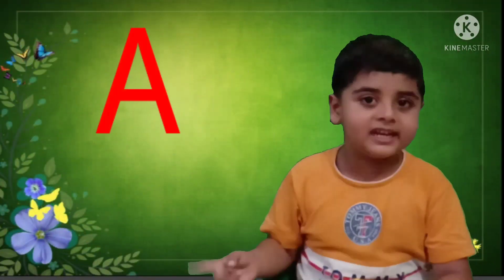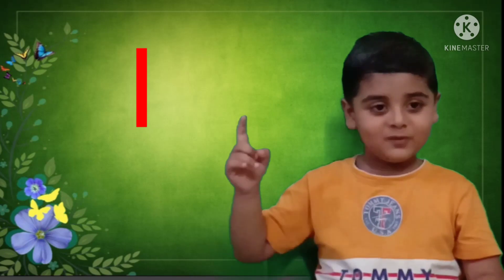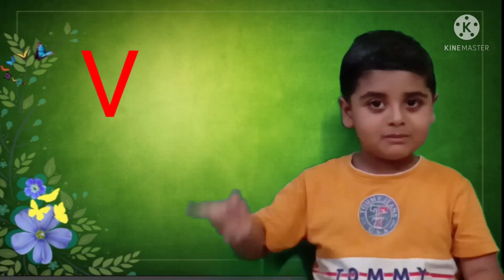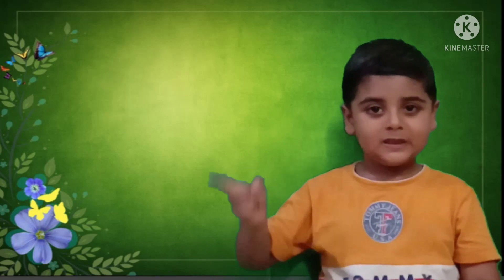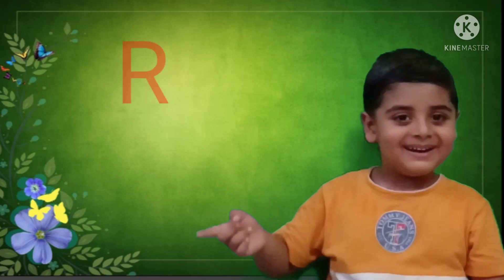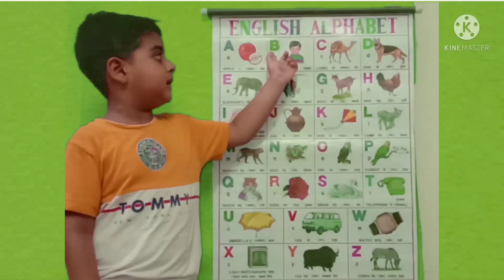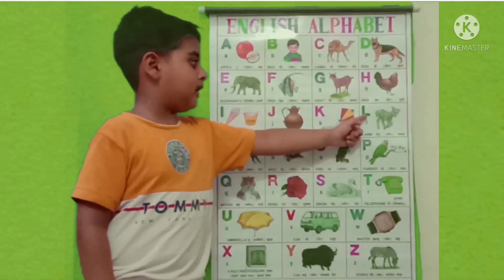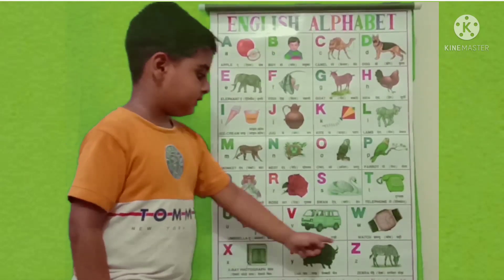English Alphabet (ABC)# capital letters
Hi friends and respected parents. it's me Samarth.I hope you all are safe and healthy.
in this video we learn English Alphabet
in Capital letters.
I am starting this channel for kids here you will learning lots of about preschool learning videos,basic learning videos, how to talk in English,and as well as subject like Hindi,english,math,GK  EVS etc.,

In English :  alphabet , phonics sound, beginning blands, diagram, trigraphs words.  long sounds of verbal.  'S' sound, Magic 'e' words ,hard sounds ,soft sound, line and curves,
 CVC word ,GK question words ,animals name ,action word, poems.  My family, body parts ,fruits ,vegetables ,flowers, reptiles ,

 shapes  colors ,Dry fruits ,our helpers ,family,  basic English, months names ,days of weeks,seasons name.

in pre math: numbers, counting, table addition ,subtraction ,multiplication, division ,
mathematical symbols ,Roman numbers ,square and cube ,ascending descending ,measurement of time, unit of measurement.  Hindi alphabet. hindi poems etc.
And along with the moral value. and lessons ,good behavior.

🙏thank you all lovely friends❤❤❤❤